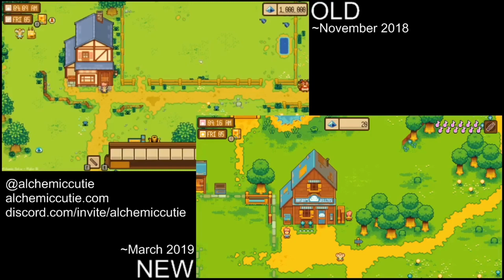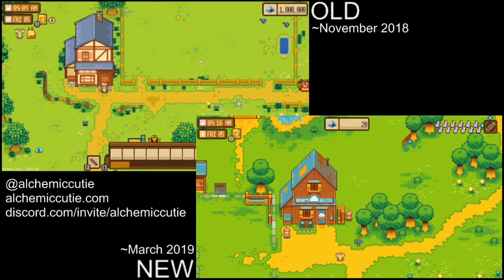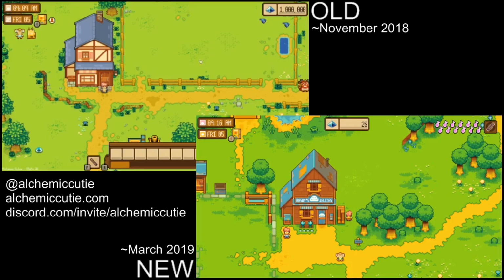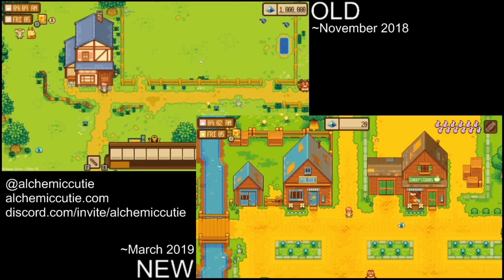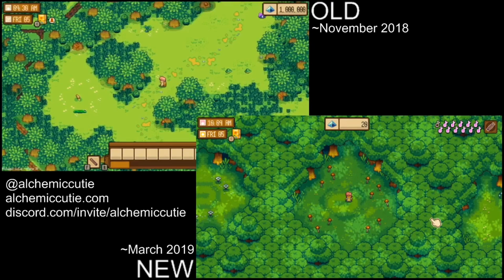Alchemic Cutie Alpha vs Beta Pixel Art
Sebastien talks about the pixel art changes since the original alpha and how the art of the game world has been improved to be more colorful and appealing.